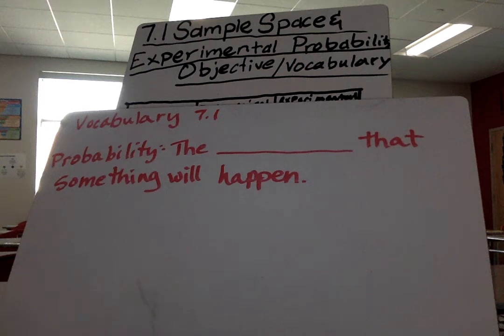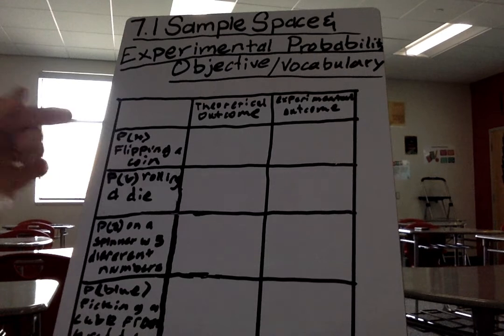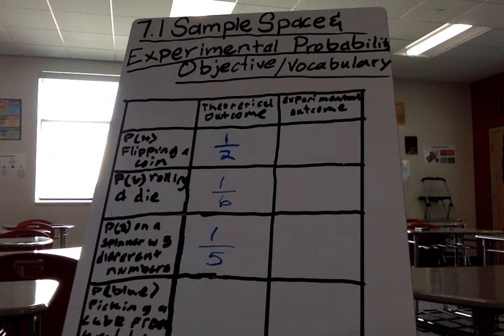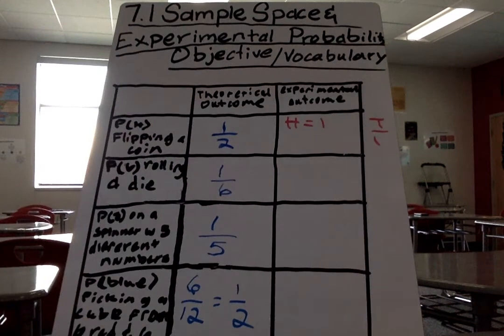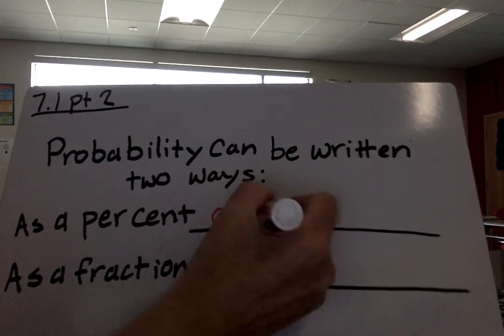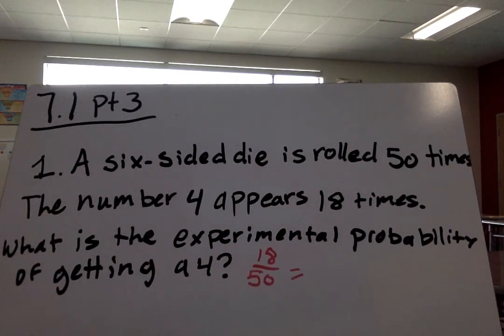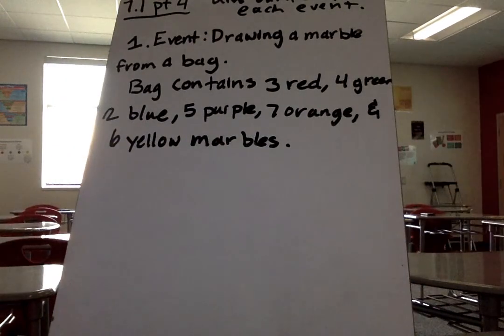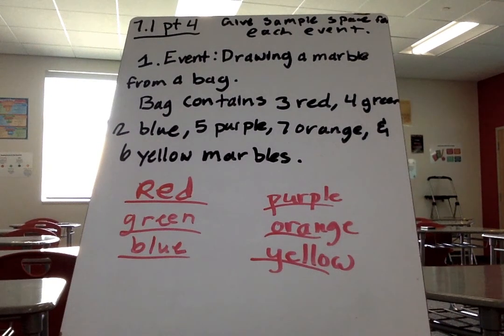M7 7.1 Sample Space & Exp. Probability